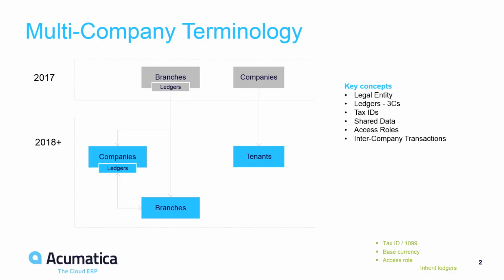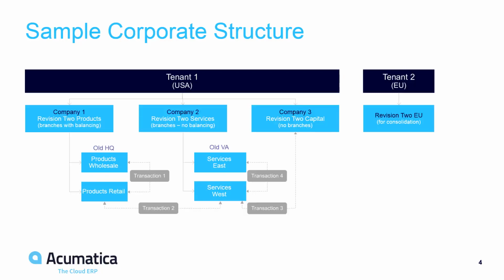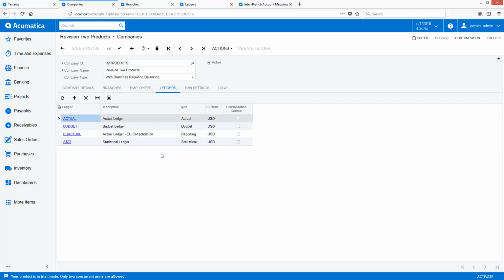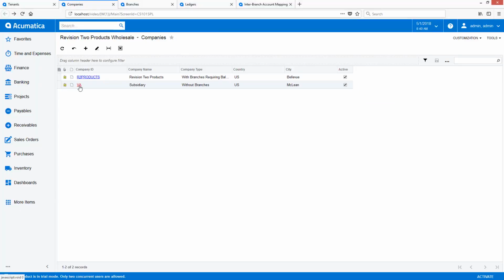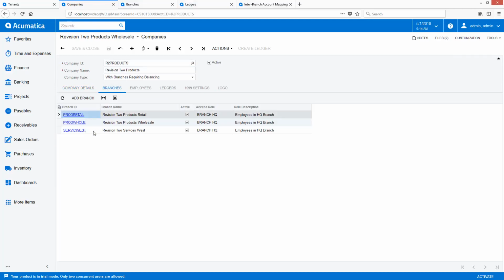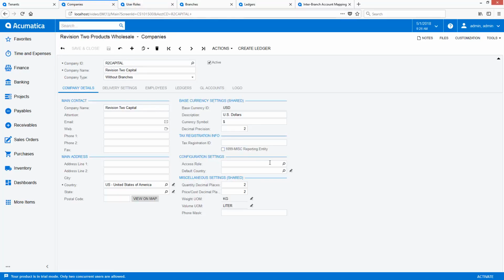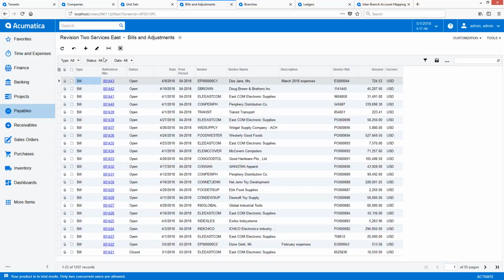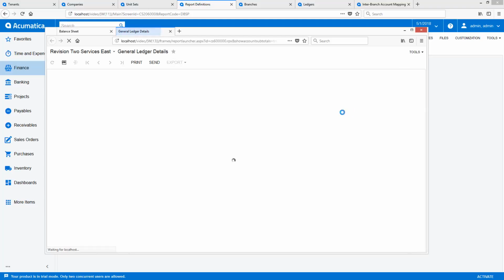Corporate Structures and Intercompany Transactions